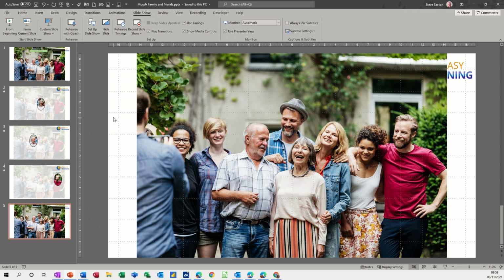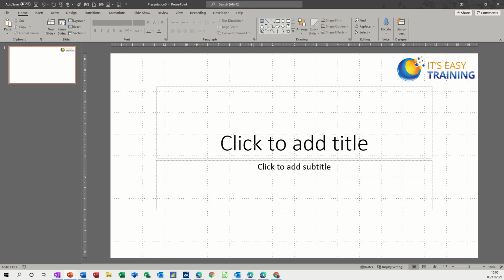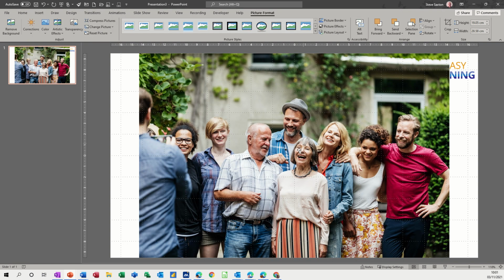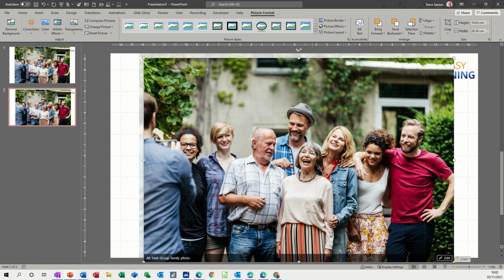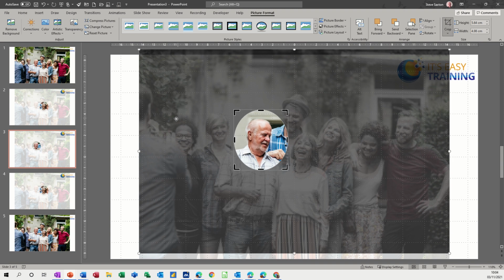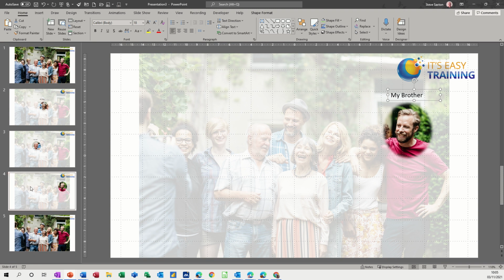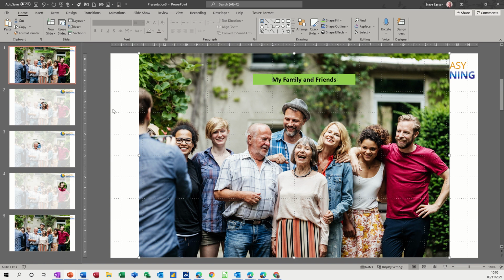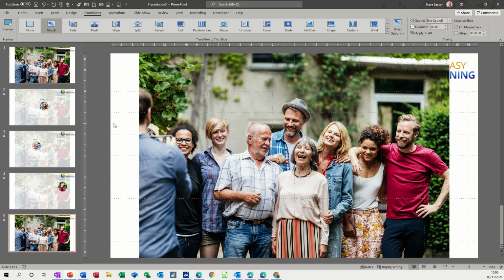This video explains how to use Morph transition and crop in PowerPoint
This video explains how you can use the morph transition with the crop feature to change focus in your presentation. Morph and crop. This is a Microsoft PowerPoint tutorial covering, morph transition, crop a picture, insert a picture, set transparency, and text boxes. The tutor starts of by inserting a picture into a slide, then goes on to duplicate the slide. On the second slide the tutor copies the picture and makes the first image transparent. The tutor pastes the second image and uses the crop feature to highlight one person. After this the tutor repeats the process for all the slides. The final part of the video is to set the Morph transition.